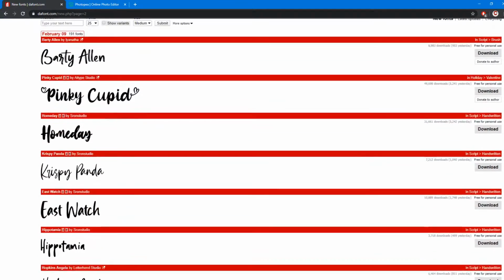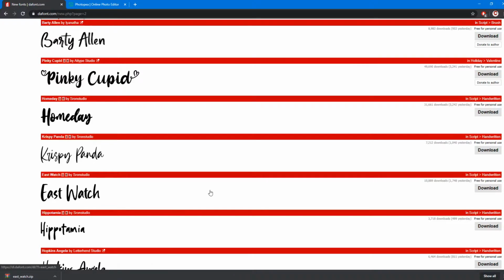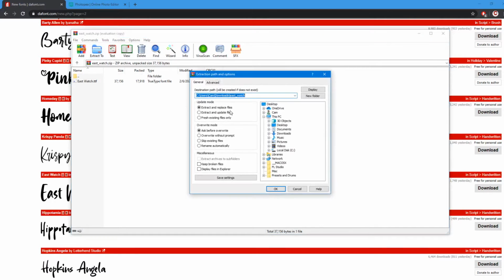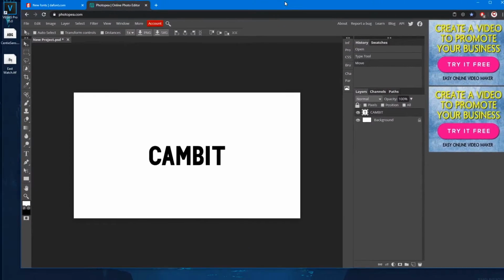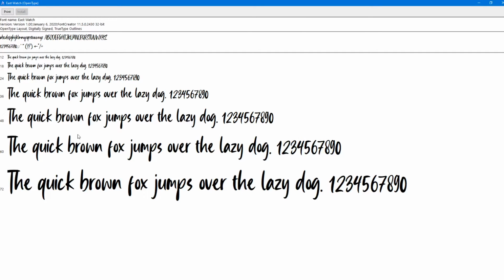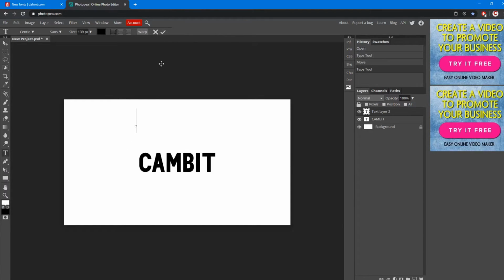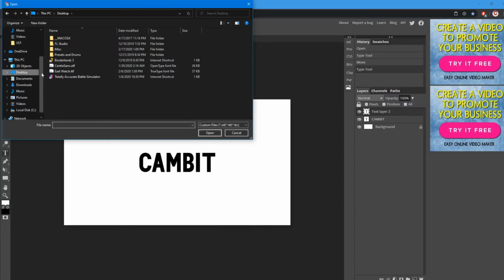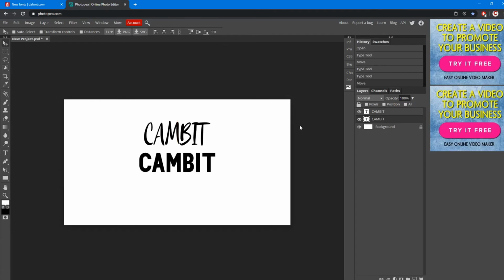How to Import Custom Fonts Into Photopea! *EASIEST Way!*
READ ME

► Music